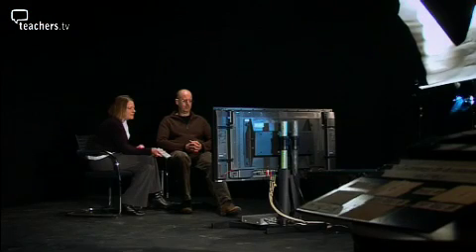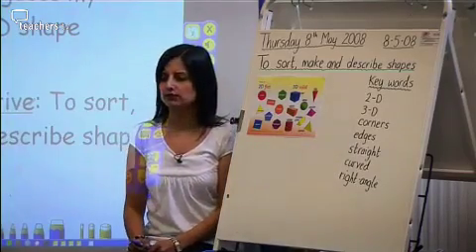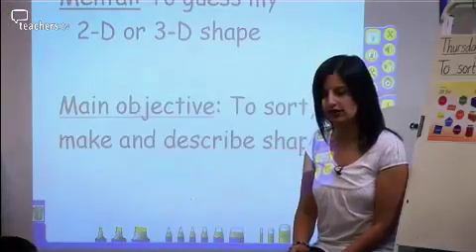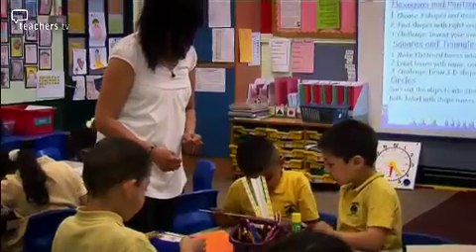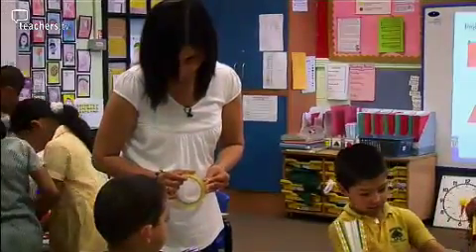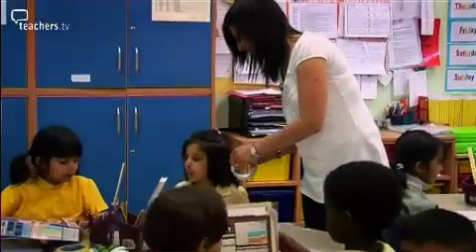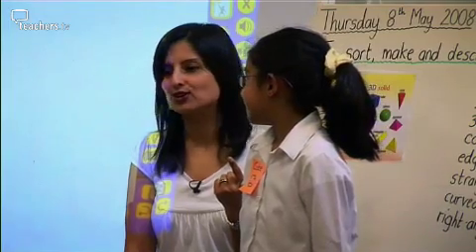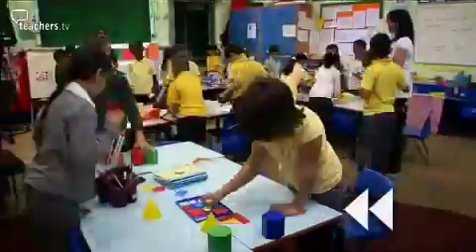Series: Anatomy of a Lesson, Episode 2: Independent Learning: KS1 Maths, 2008, 13:52 mins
Two leading experts analyse the key aspects of a maths lesson focusing on 2D and 3D shapes taught by Pritti Poole at Wyndcliffe Primary in Birmingham. Education experts Malcolm Reed and Alison Fletcher analyse a maths lesson taught by teacher Pritti Poole at Wyndcliffe Primary in Birmingham. Pritti is teaching a lesson on 2D and 3D shapes to a mixed ability class. For the main activity she splits the class into 5 groups based on ability and, in effect, teaches 5 mini lessons concurrently. Malcolm and Alison evaluate her methods of teaching, focusing on Pritti's techniques for helping the children, whatever their ability, to become independent learners. You can see the whole of the lesson on the Teachers TV website in Uncut Classrooms: Maths.